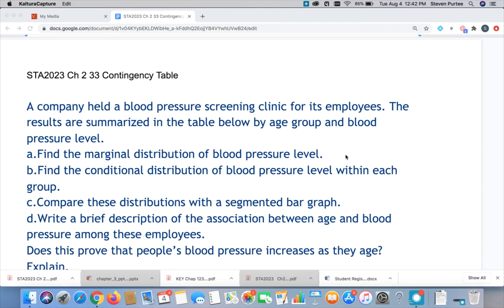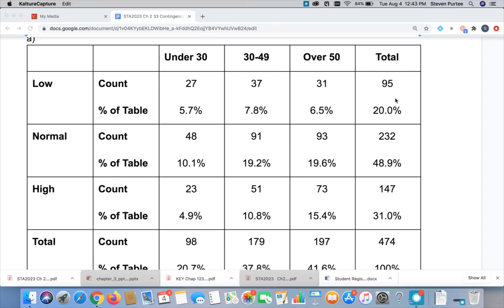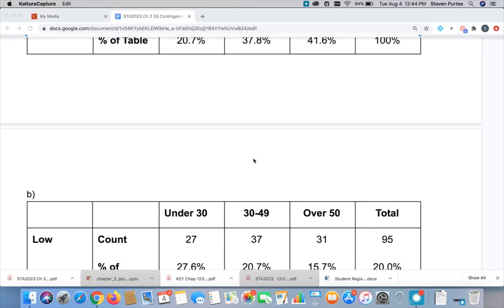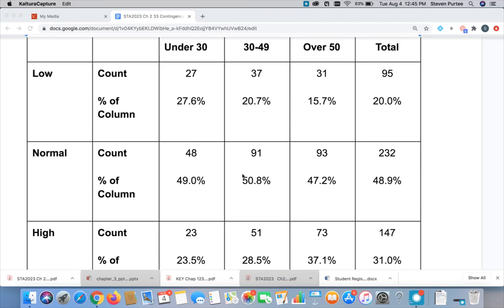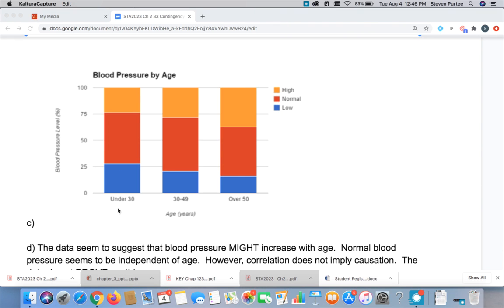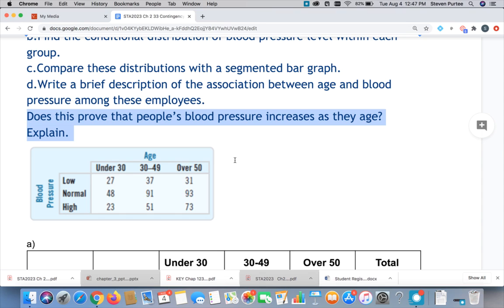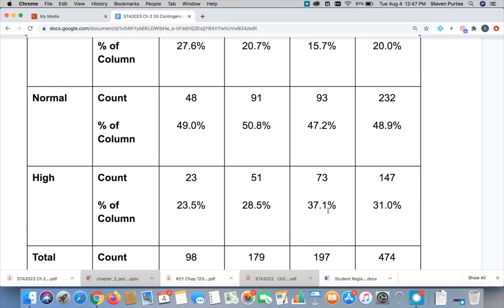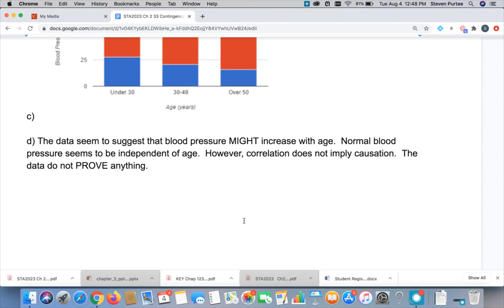STA2023 Ch2 33 Contingency Table